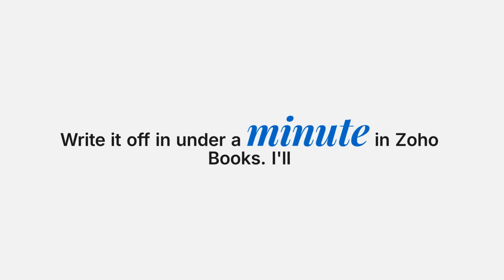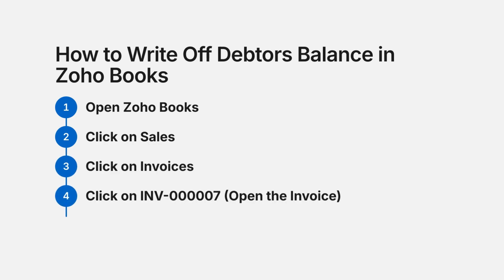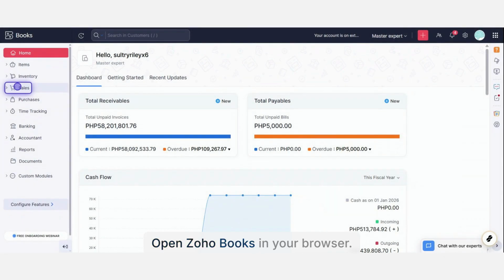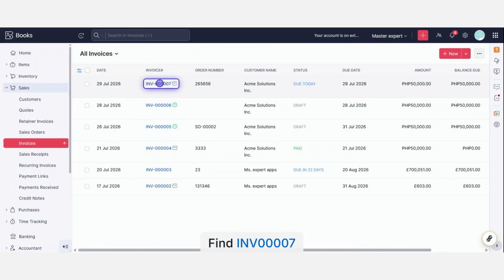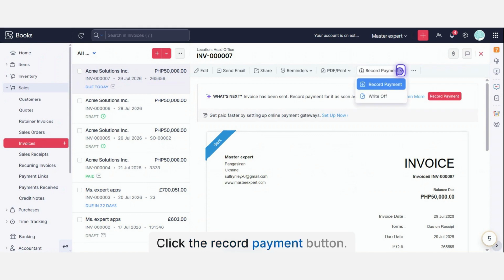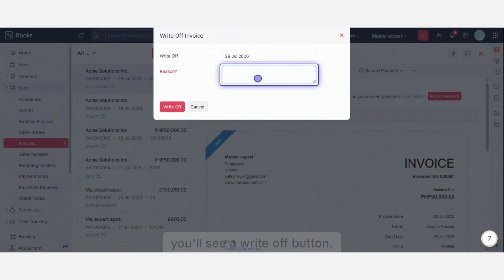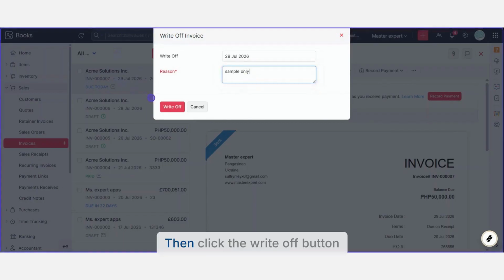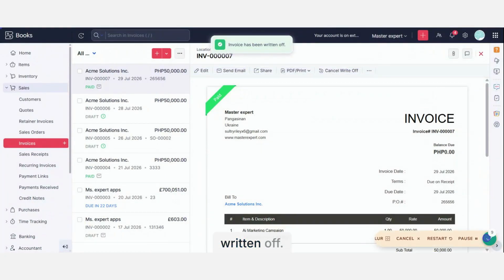How to Write Off Debtors Balance in Zoho Books (Tested)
In this video, we discuss how to write off debtors balance in Zoho Books. We'll show you exactly where to click to write off an uncollectible invoice in under a minute. Whether you need to write off a bad debt or clear an unpaid invoice, this Zoho Books tutorial covers the steps to write off an invoice and manage your accounts receivable effectively.

00:00 Introduction
00:16 Opening Zoho Books
00:34 Writing Off the Balance
00:51 Conclusion and Feedback